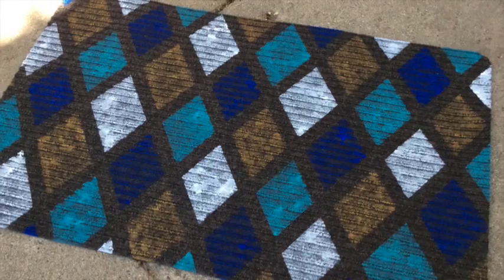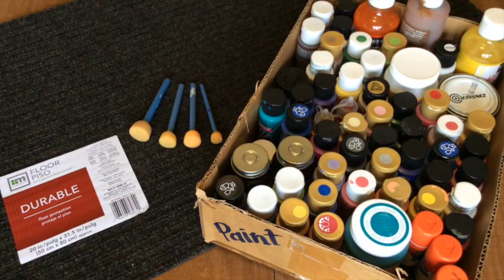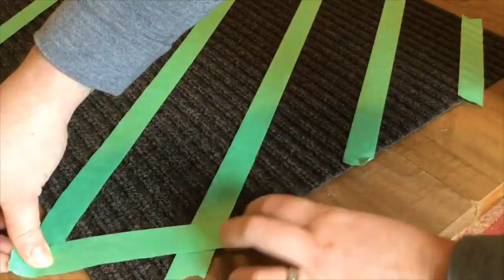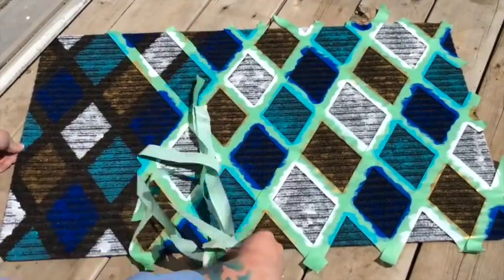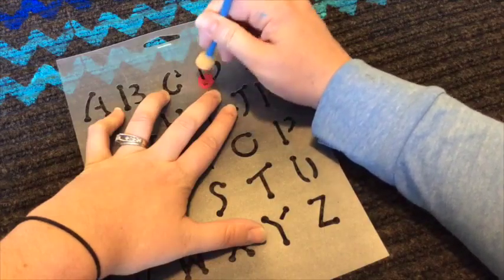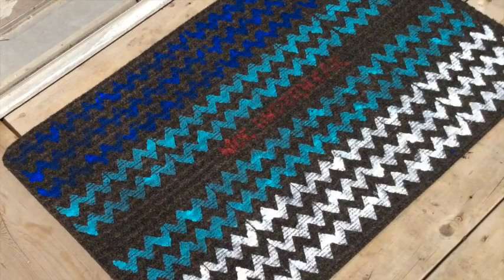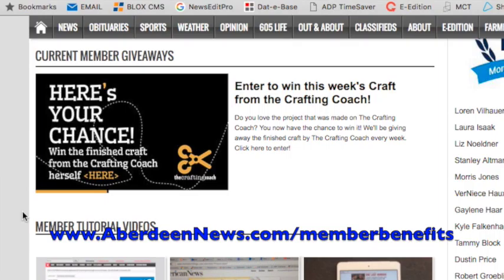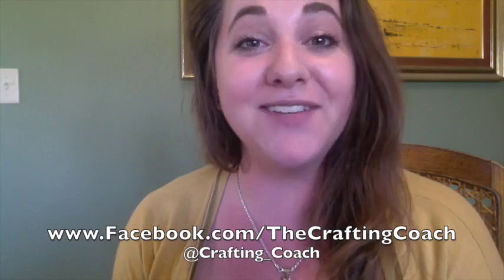The Crafting Coach: Painted Floor Mats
Why spend more when you can make it for less? Learn how to decorate your own floor mats this week on The Crafting Coach!